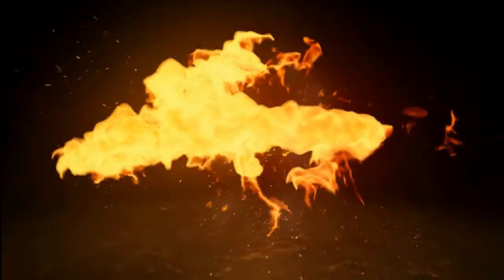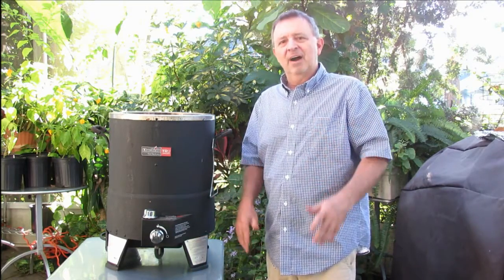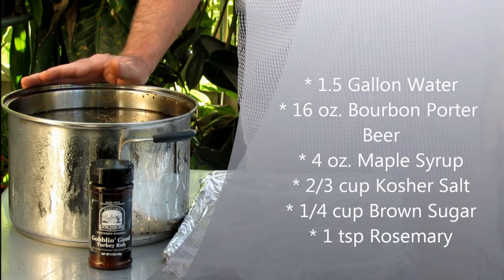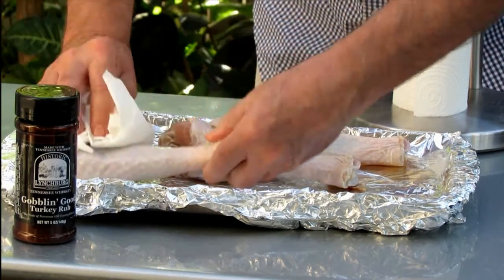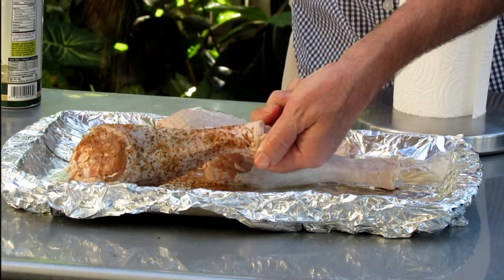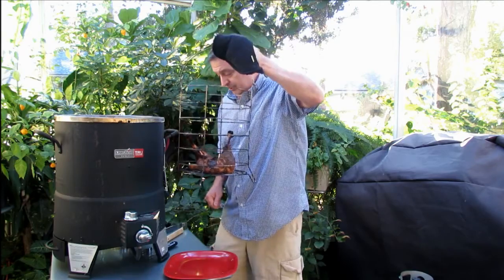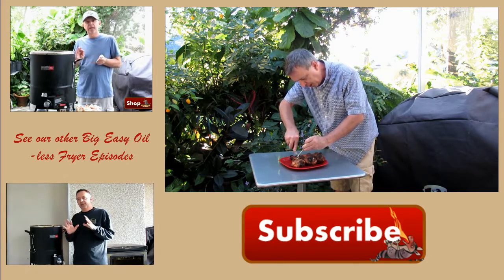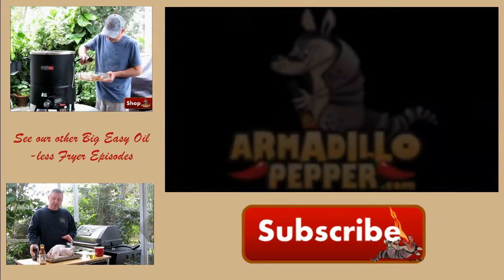Turkey Legs in Char-Broil's Big Easy Oil-less Fryer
Today on Armadillo Pepper TV….we’re making Turkey Legs in the Big Easy Oil-Less Fryer.

Thanksgiving is just around the corner, so we are soaking the turkey legs in a brine overnight. Then, seasoning with Gobblin’ Good Turkey rub and frying in the Char-Broil Big Easy Oil-Less Fryer.

As we’ve mentioned in several other episodes, the first step when making turkey is a brine. Why? Because we want juicy. A brine can be as simple as water, salt and sugar. For this brine, I have about 1.5 gallons of water, 16 ounces of Bourbon Barrel Porter beer, 4 ounces of maple syrup, 2/3 cup of Kosher salt, ¼ cup of brown sugar and about a teaspoon of rosemary.

Remove the turkey legs from the brine, rinse off the outside to get rid of any excess salt, pat the turkey legs try with some paper towels and then season them with Tennessee Whiskey Gobblin’ Good Turkey Rub. The ingredients include: Spices (Rosemary, thyme, sage & other spices), paprika, Turbanado sugar, kosher salt, lemon peel, garlic, onion, parsley, Jack Daniel's Black Label Whiskey. If you are interested in additional details about Gobblin' Good Turkey rub,

Turn on the Char-Broil Big Easy Oil-less fryer. Place the turkey legs in the basket and cook for about 45 minutes or until the legs reach an internal temperature of 165 degrees.

It is just that easy. Juicy, crispy, turkey legs!

Visit Armadillo Pepper Hot Sauce, BBQ Sauce, Jerky & Snack Store